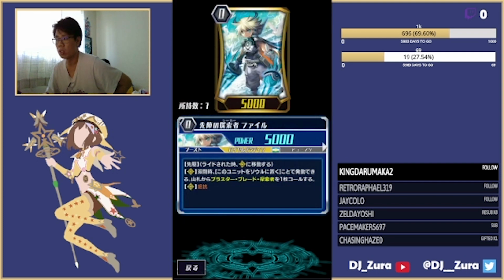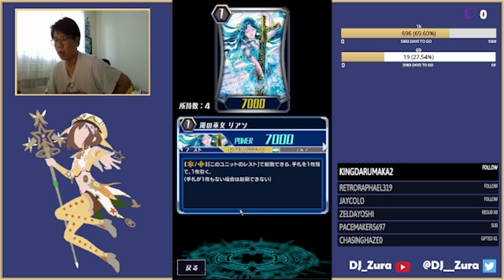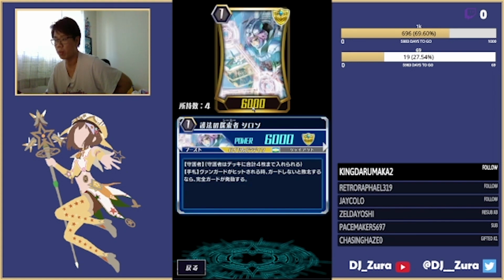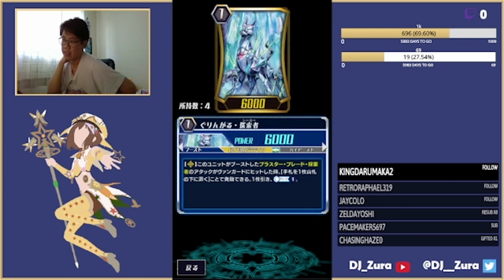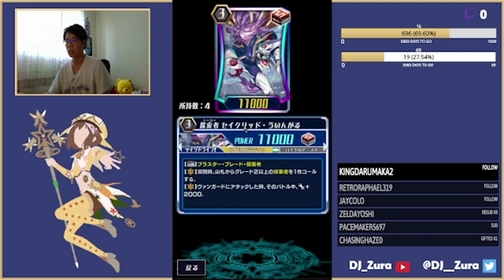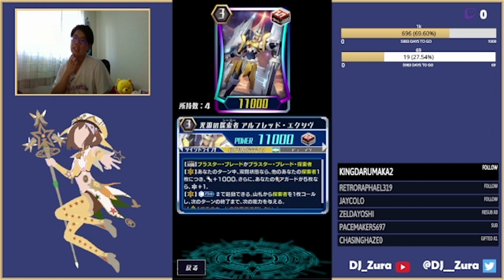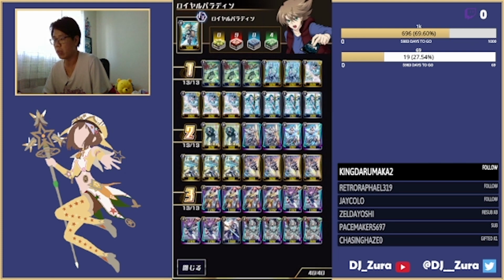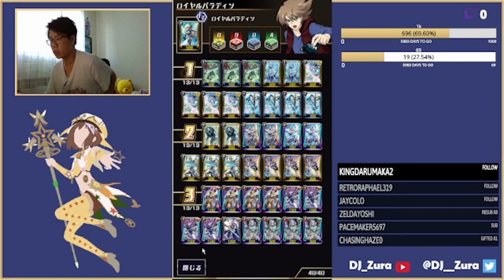No More Stinky Dragon!│Alfred Exiv Deck Profile and Gameplay│Cardfight!! Vanguard Zero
No more getting screwed out of a thing saver turn because you checked your last copy.